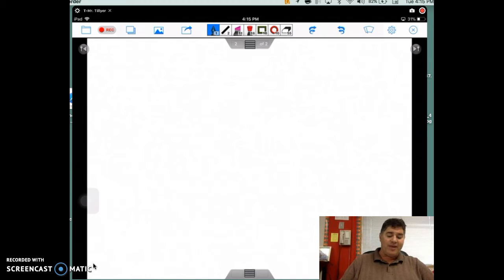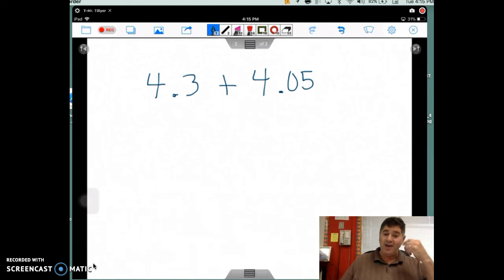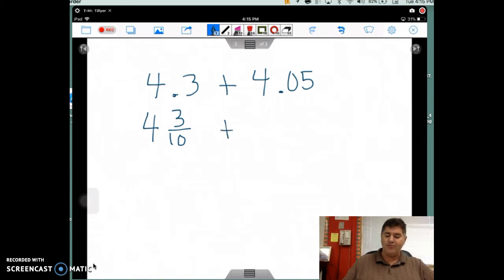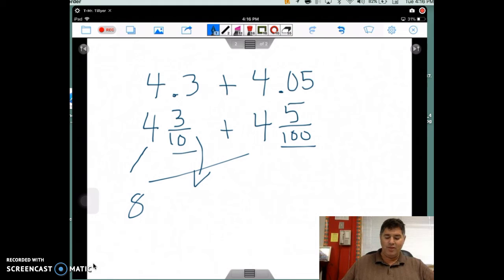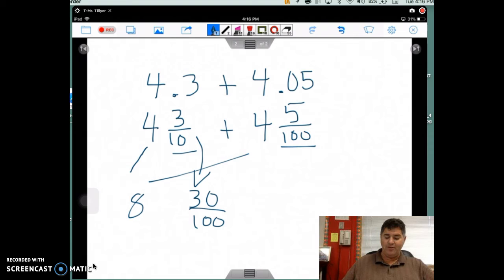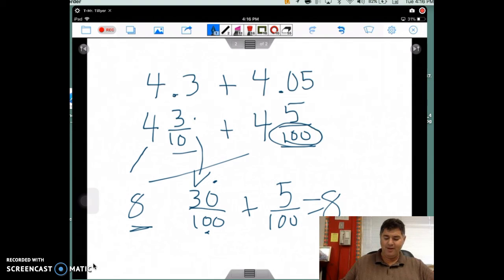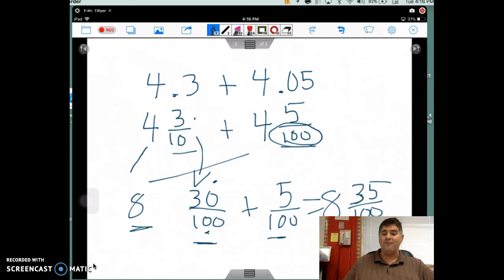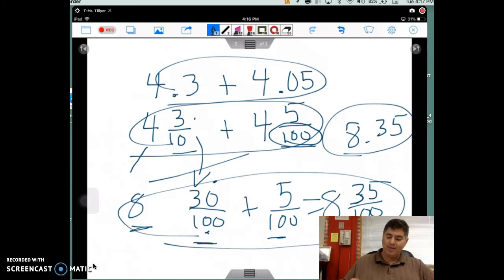Math Unit 6 Lesson 13